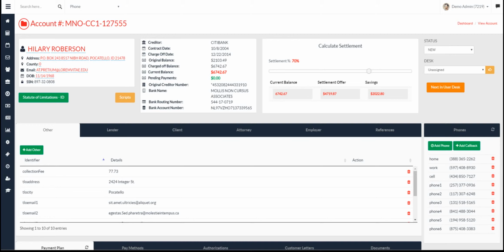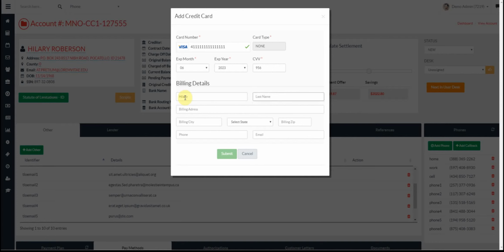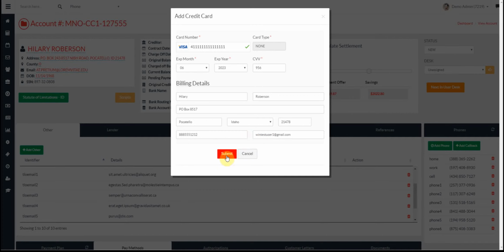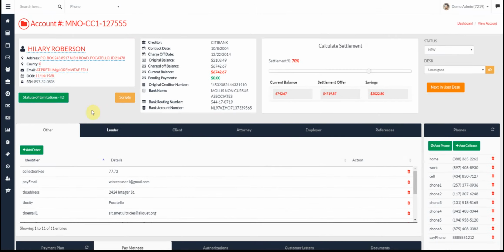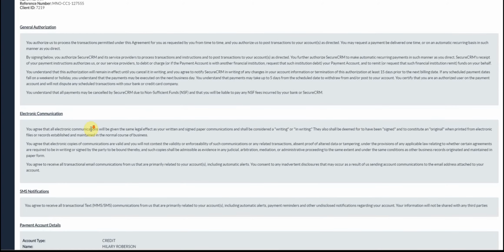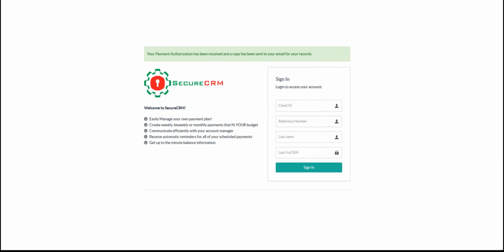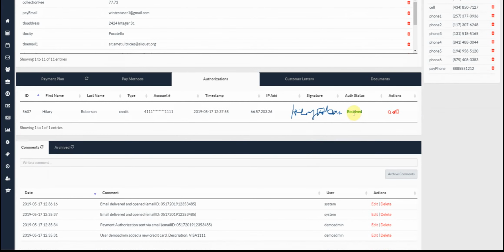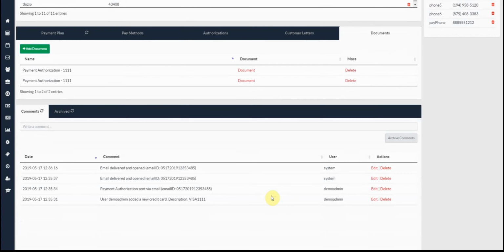SecureCRM - Payment Authorization Process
Review the payment authorization process from start to finish in SecureCRM Debt Collections software..

**All data used in this video is FICTITIOUS and does not represent real customer data**